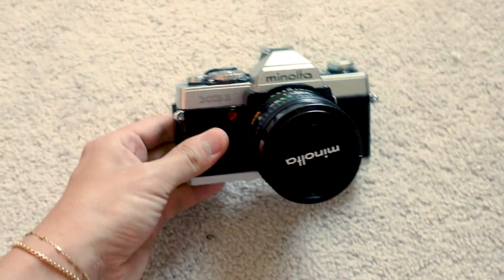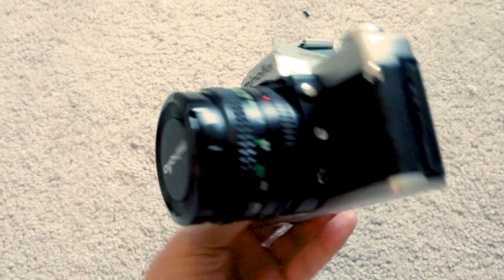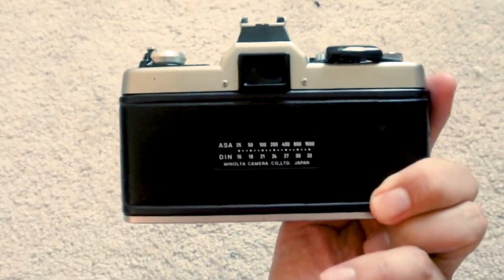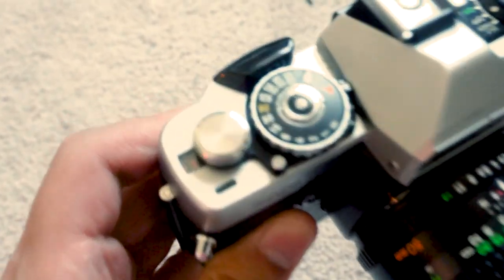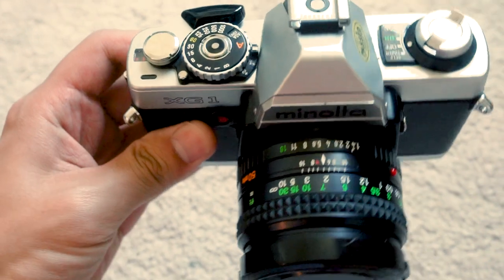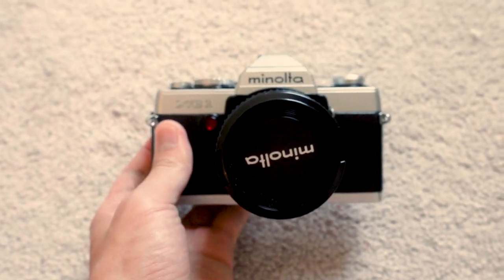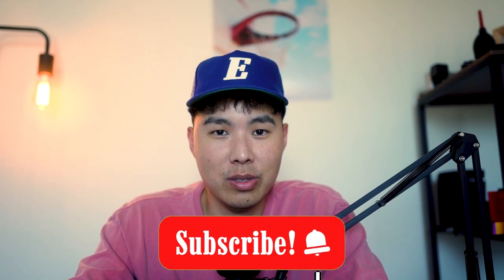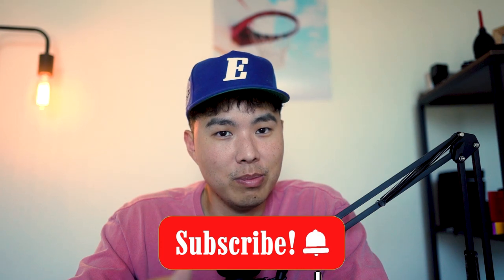cars on 35mm film // minolta xg1